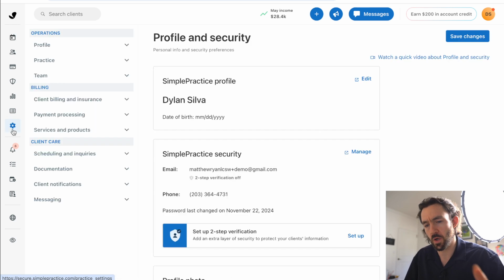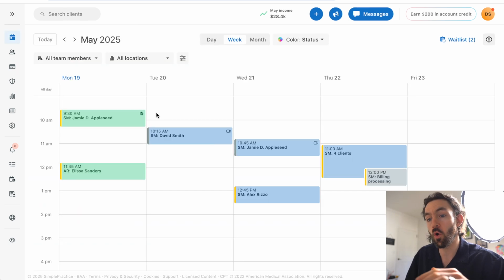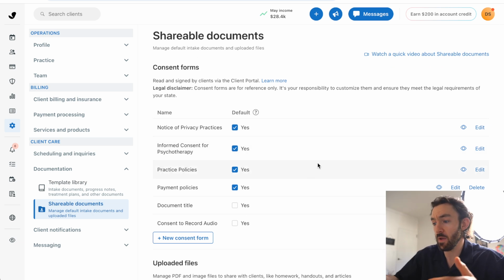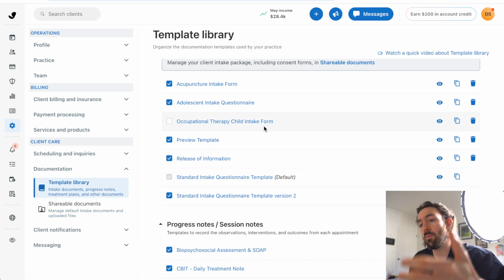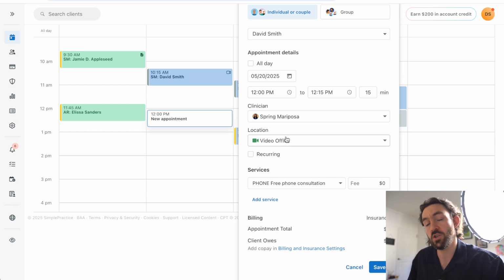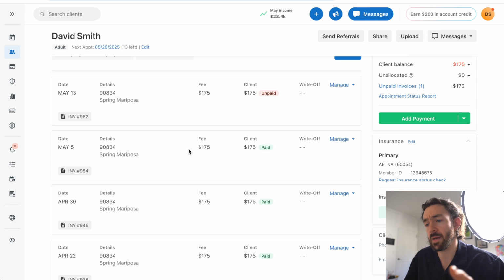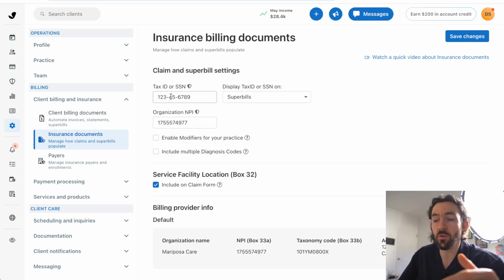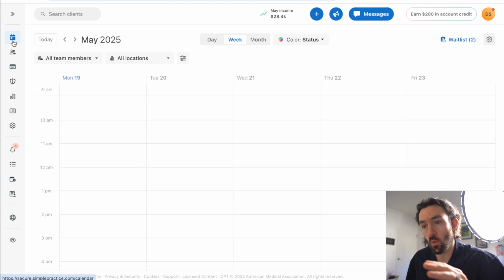A Complete Beginners Tutorial For SimplePractice (Step by Step-2025)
In this quick and no-fluff walkthrough, I show you the *essential steps* you need to take to start using SimplePractice today. Whether you're new to private practice or just switching platforms, this video will help you hit the ground running.

We'll cover:

- Setting up your practice info
- Adding a new client
- Sending intake forms
- Scheduling sessions (including Telehealth)
- Billing and collecting payments